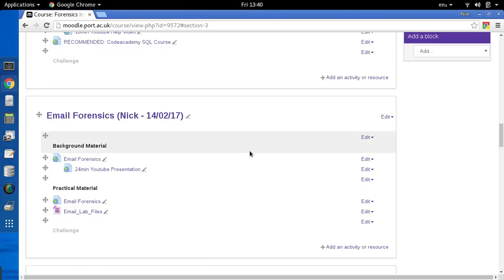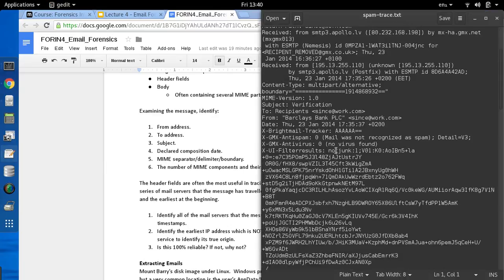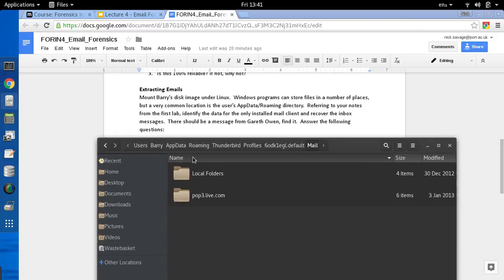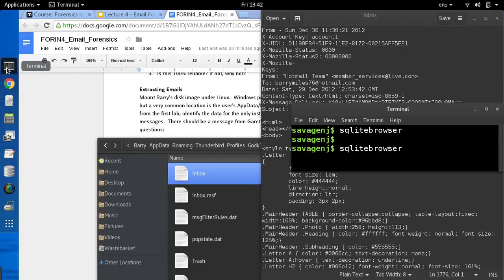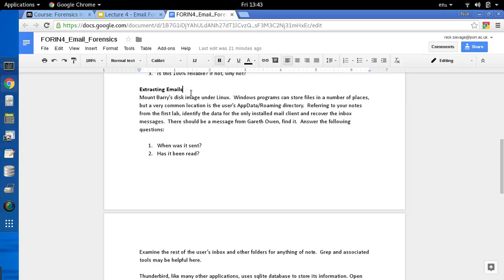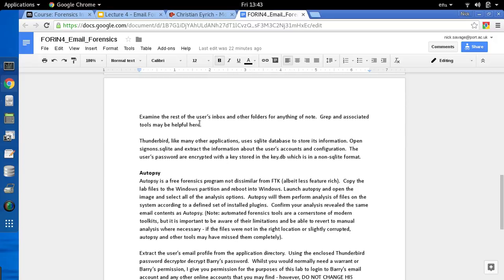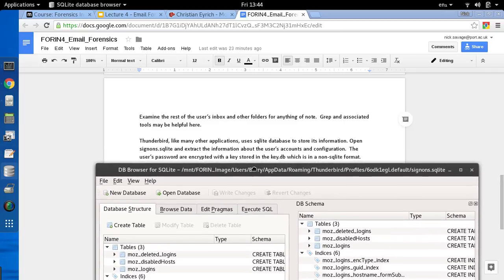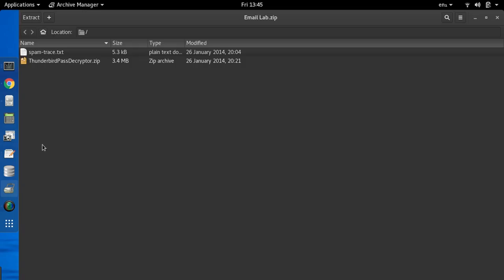FORIN Lab: Email Forensics